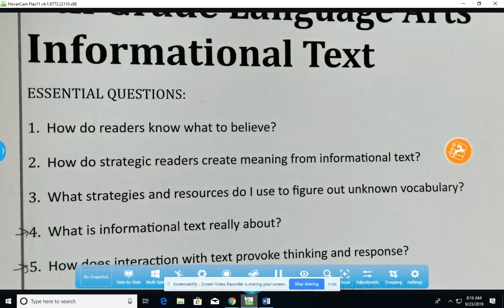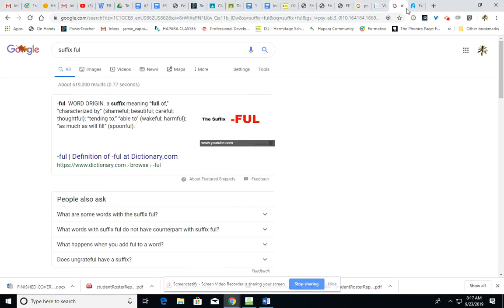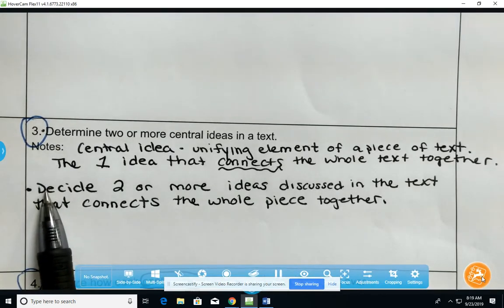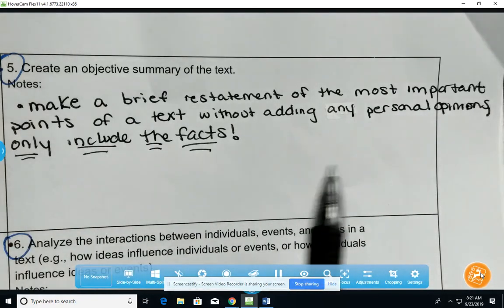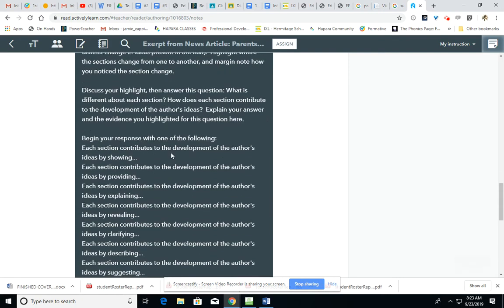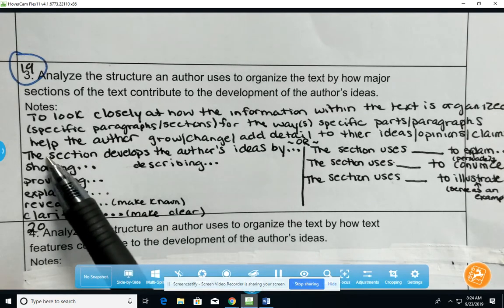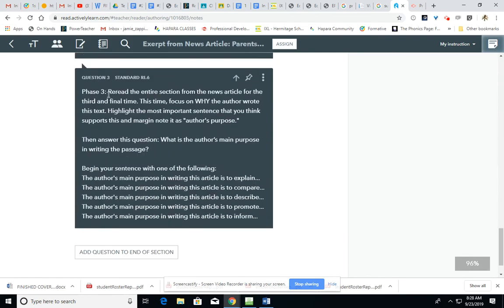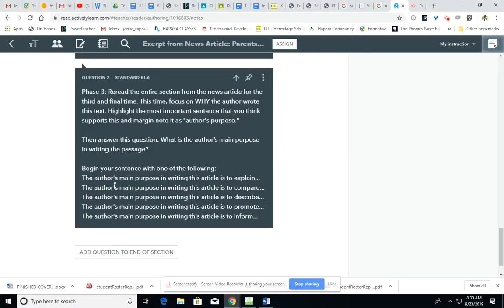RML Abby Sunderland News Article Close Read overview